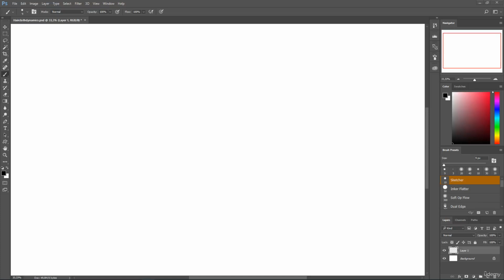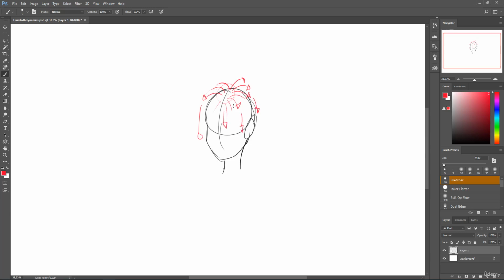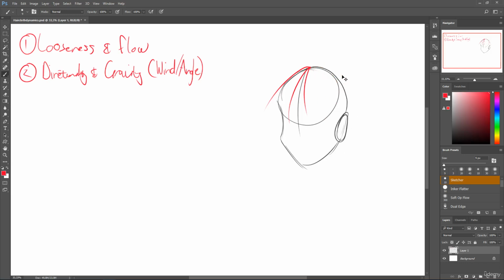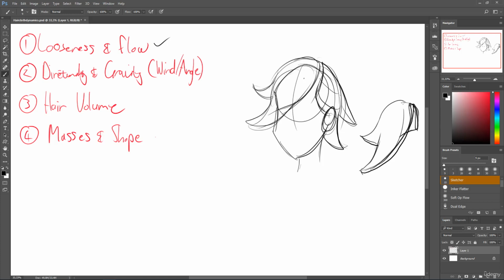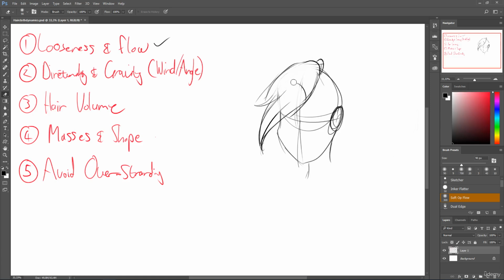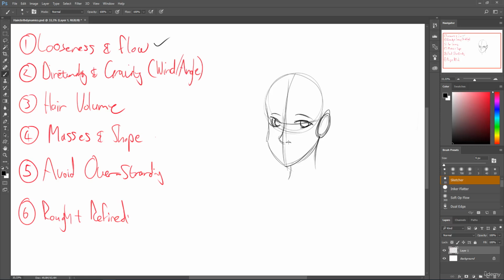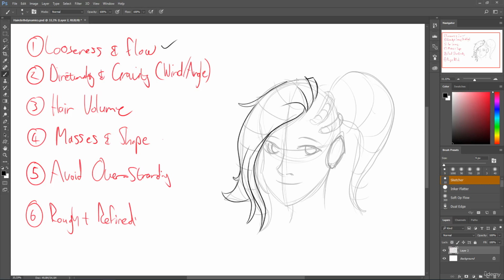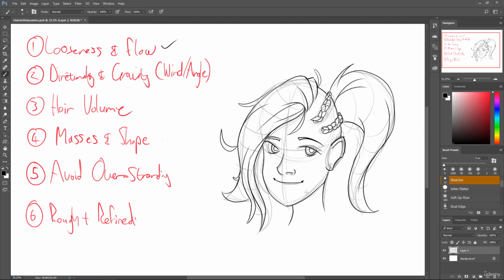وحده الشعر رسم(1)